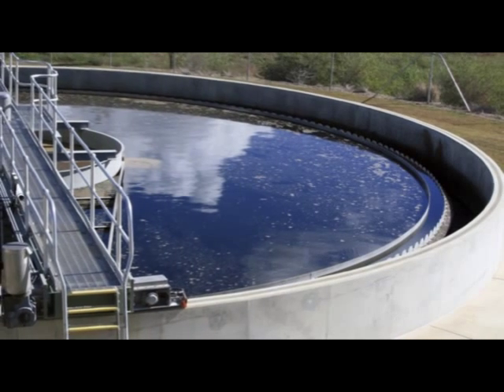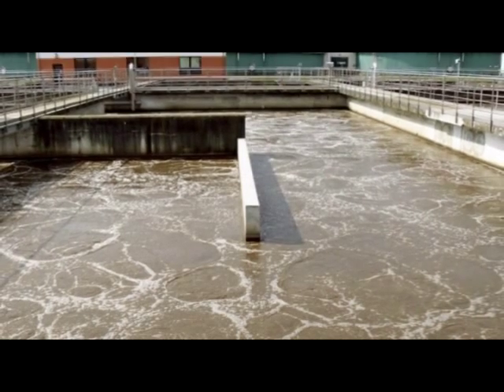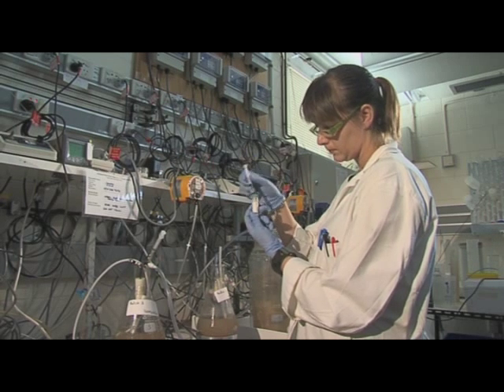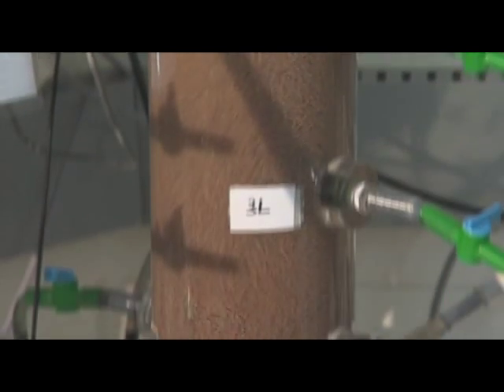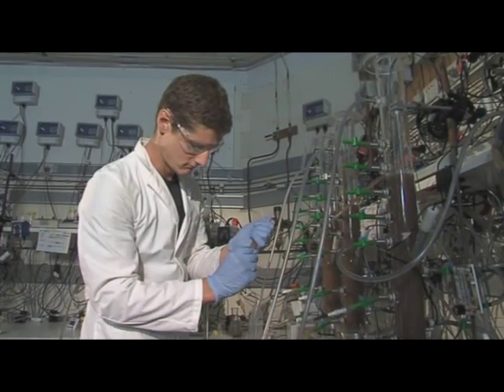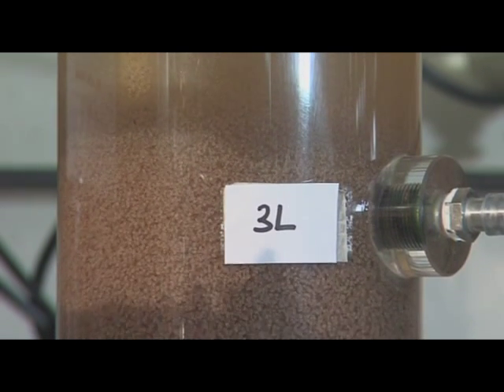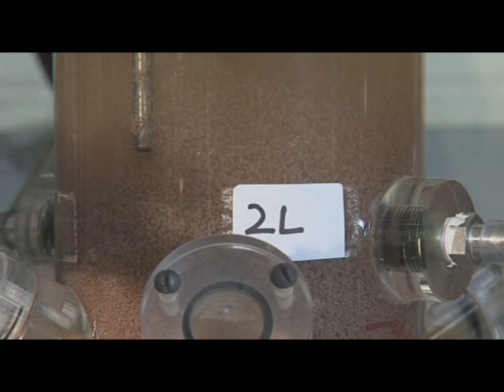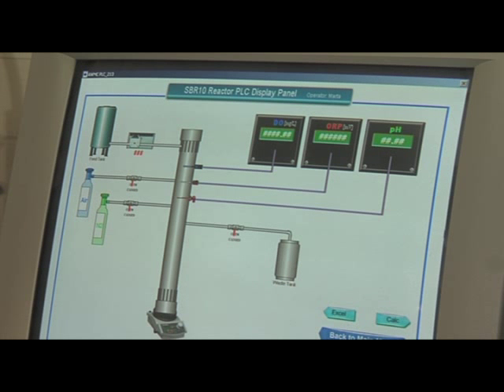Aerobic granulation - wastewater treatment technology of the future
EBCRC is optimising wastewater treatment systems by manipulating the microbial composition and properties of biosolids.The benefits  of granulation include a dramatic increase in the throughput of a biosolid processing facility thus reducing the immediate need for plant managers to upgrade their assets. In addition, with the combined use of nutrient removal processes, it is envisaged that the entire footprint of a sludge processing plant will be greatly reduced.